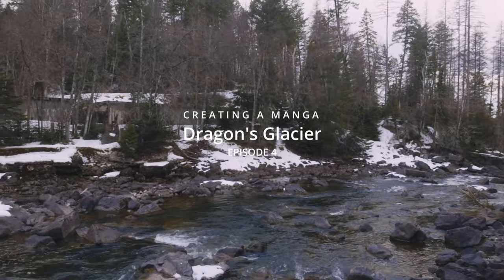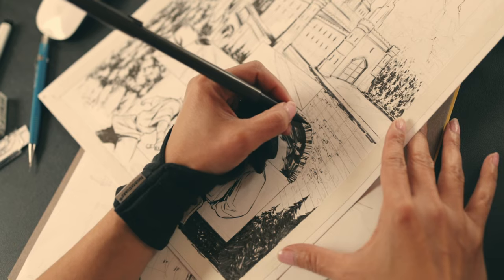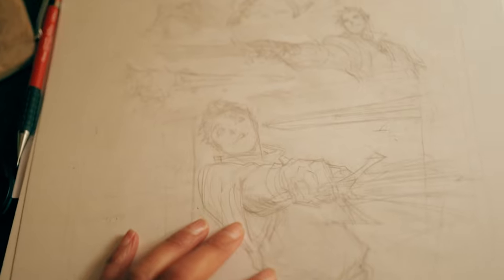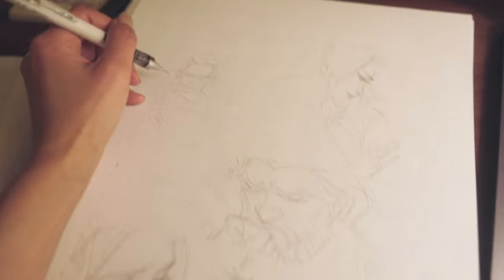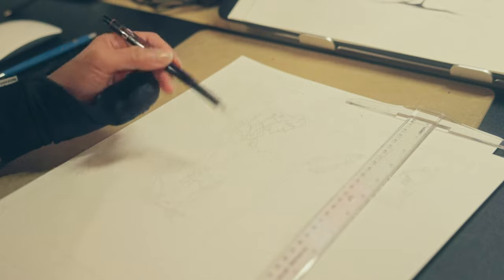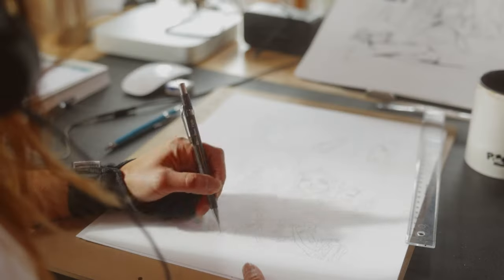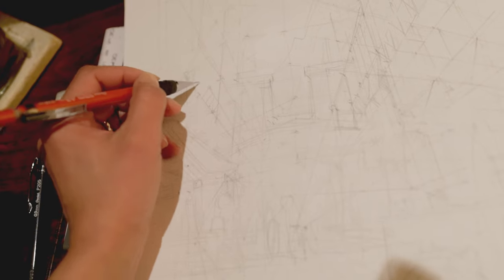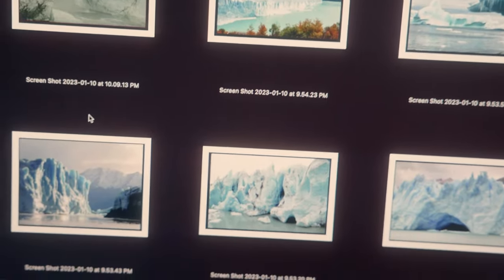CREATING A MANGA - Stumbling on the Process and Time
PAPER -
(Main Paper) EON MANGA PAPER:
(Older Paper prior to change) Canson XL Recycled Bristol Board Pad

MECHANICAL PENCIL SET-

PENCIL-
Pentel 120 A3dx .07mm Mechanical Pencil

BRUSHES -
Pentel Brush Set for Manga and Calligraphy

INK - Kuretake Zig Cartoonist Ink 60ml Bottle - Black

BRUSH PEN -
Kuretake MANNEN MOUHITSU"TAKUJO" Brush Pen (No.8)

WHITE INK -
Eon Void White Ink

MASKING FILM-
Frisket Masking Film

GLOVE-
Smudge Guard Glove: